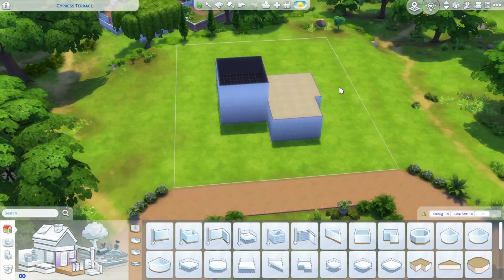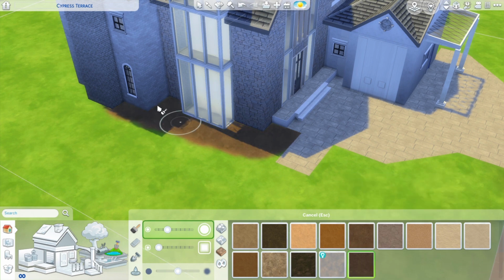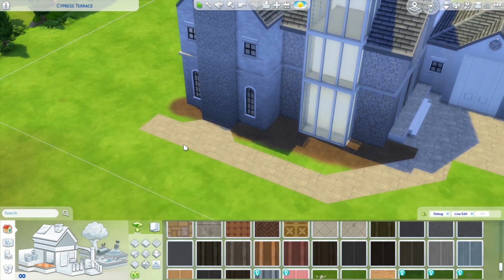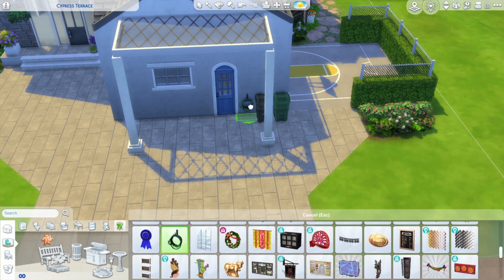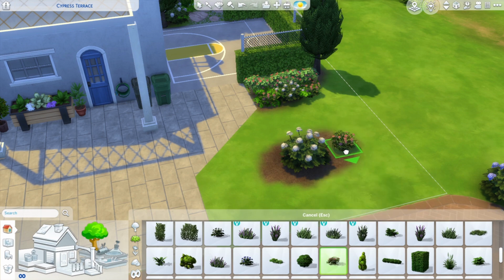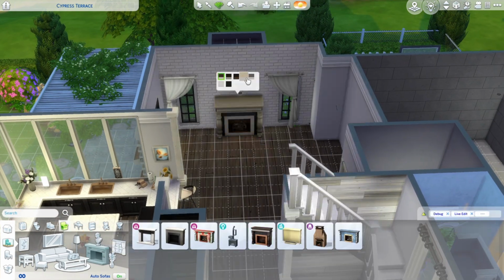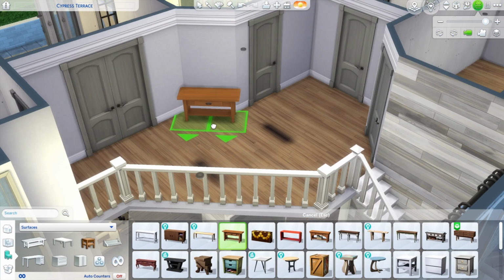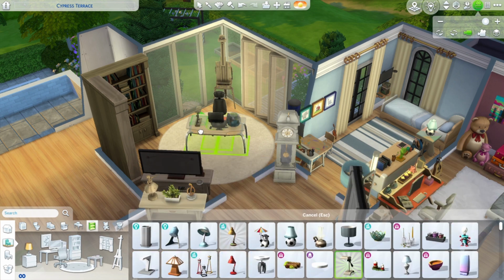Luxury Belgian Farmhouse Expansion | The Sims 4 - Speed Build [NO CC]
Hi guys, I built this renovated farmhouse, I hope you guys enjoy!

Gallery Infro
Origin ID: olitagames

Packs:
Desert Luxe
City Living
Eco Lifestyle